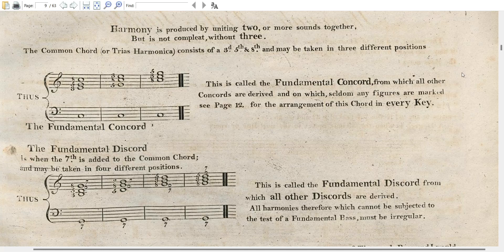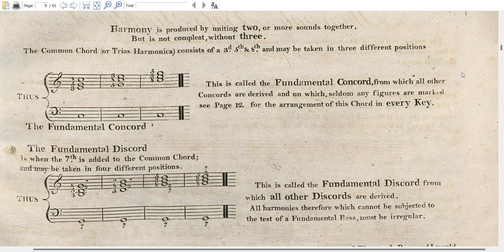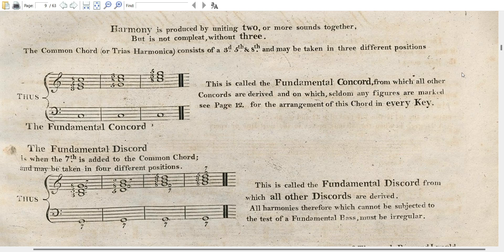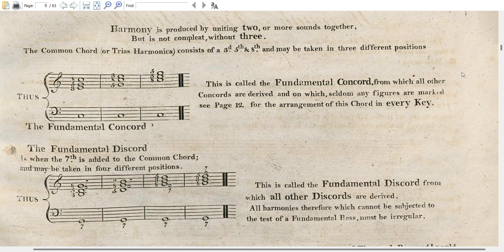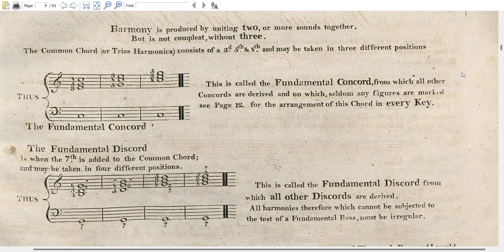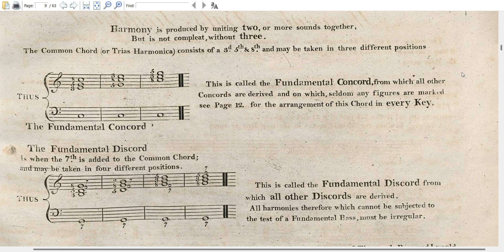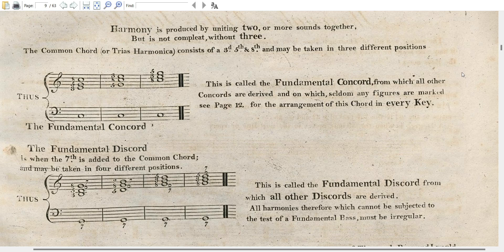026 Explorations in Thoroughbass Basso Continuo Figured Bass Corfe Fundamental Concord & Discord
The Latinum Institute has been publishing Latin and other  courses from the traditional school curriculum, including handwriting, Latin, Hebrew, Aramaic, French and more online since 2006.
*Beginner's Latin
*Intermediate Latin
*Advanced Latin
*Handwriting
*French
Latinum has been building up an extensive audio catalogue over more than ten years.